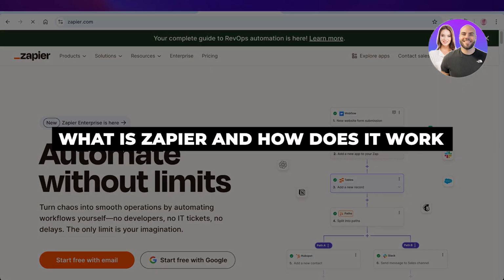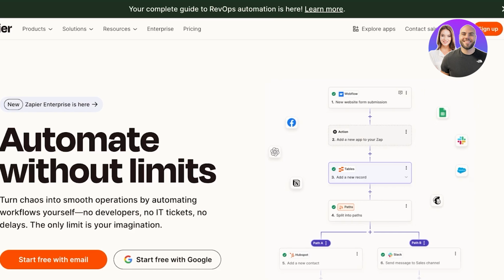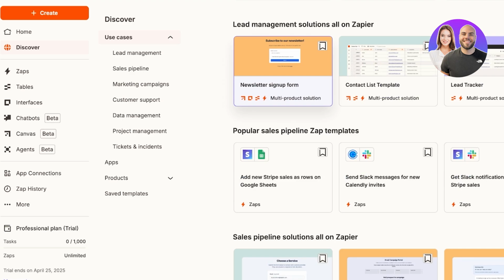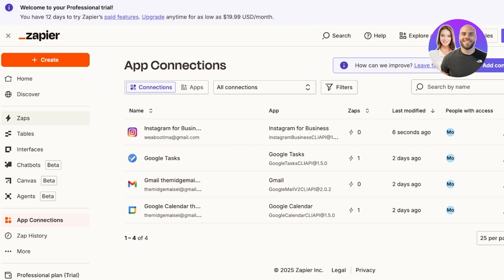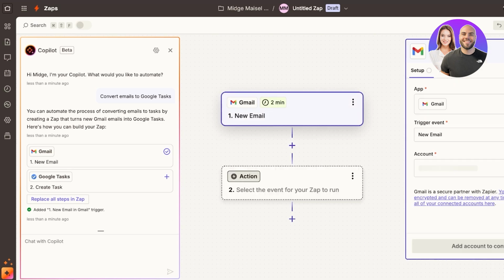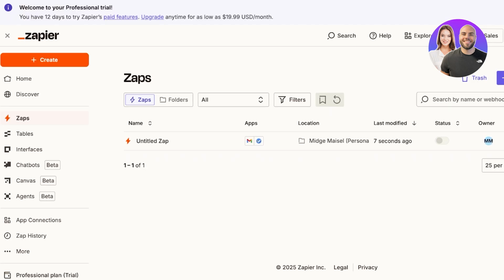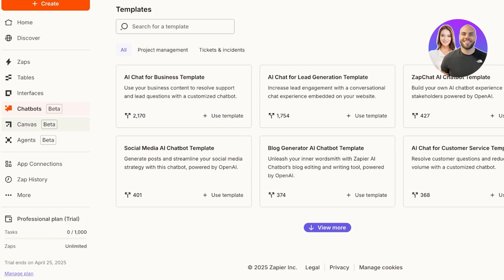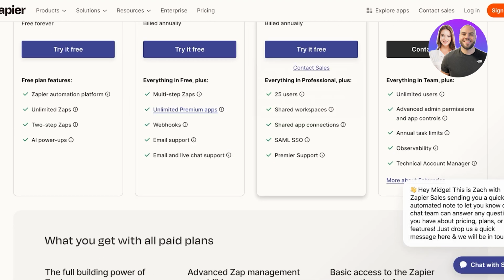What Is Zapier And How Does It Work? (2026)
In this video, we show you step-by-step what Zapier is and how it works. This tutorial covers everything you need to know to automate tasks, connect apps, and save time — even if you’re completely new to Zapier.